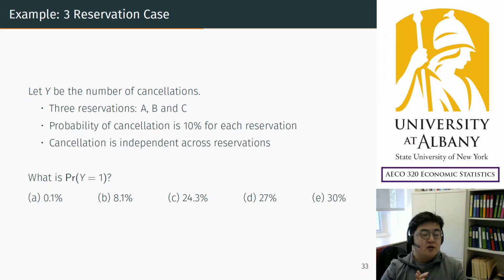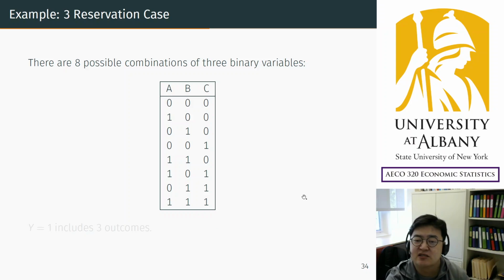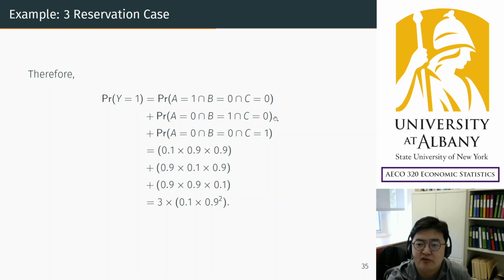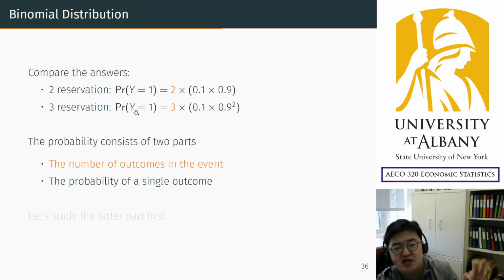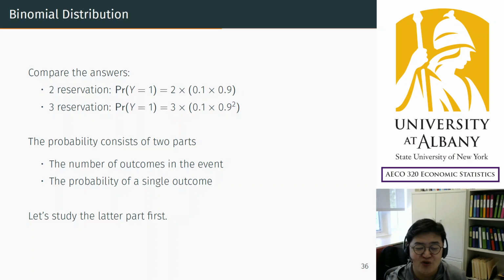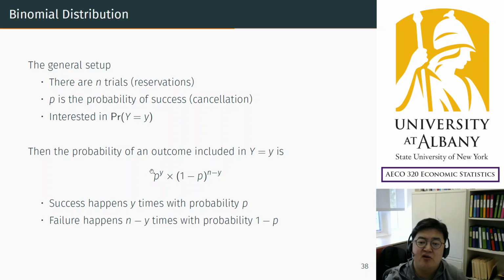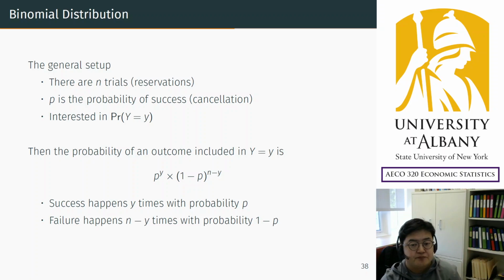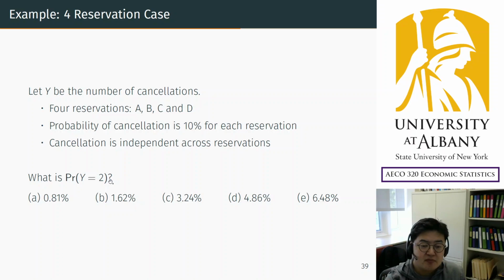[ECO320] Chapter 5 Binomial Distribution (4)